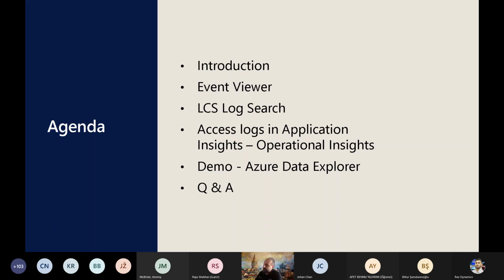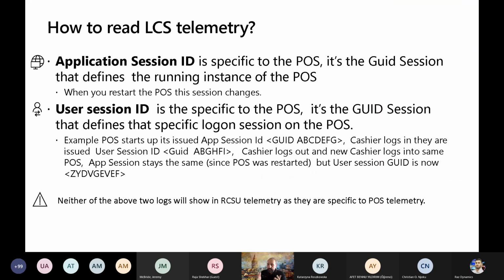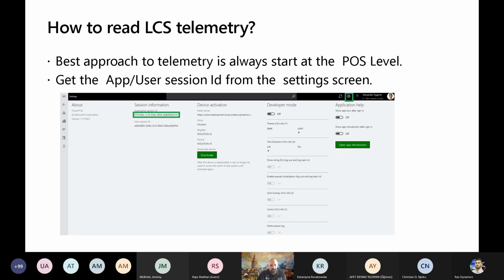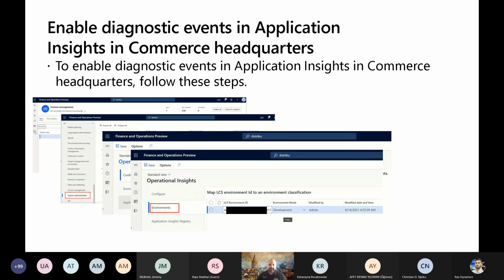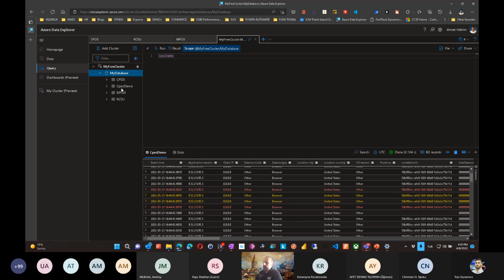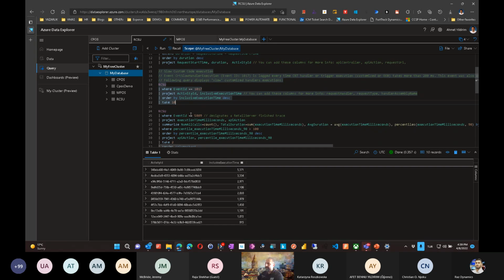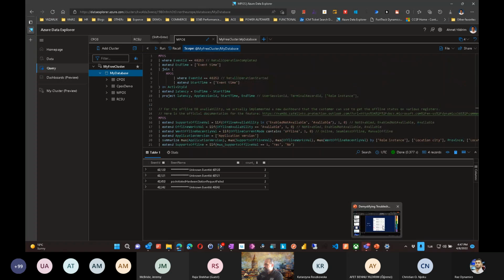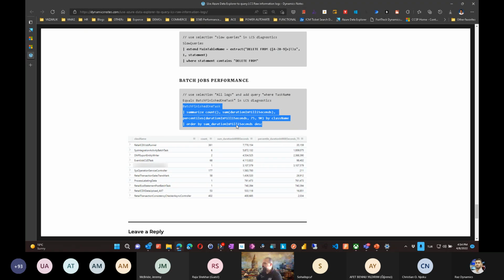Demystifying Troubleshoot Dynamics 365 Commerce with LCS Logs - Ahmet Ziya Yıldırım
There are occasions when a customer, partner, consultant, or support engineer needs to look at the low-level Dynamics 365 Commerce telemetry data. These use cases include troubleshooting of errors, performance-related investigations or just to gain some additional understanding of how the platform work. Telemetry data can be accessed by authorized users via the Environment monitoring part of the LCS portal, can be filtered in a few different ways and displayed inside the LCS portal’s raw logs section. In our session, together, we will walkthrough these capabilities and demystify Dynamics 365 Commerce troubleshooting.